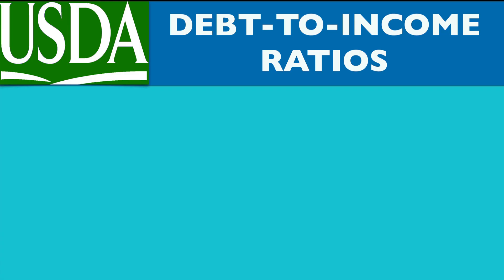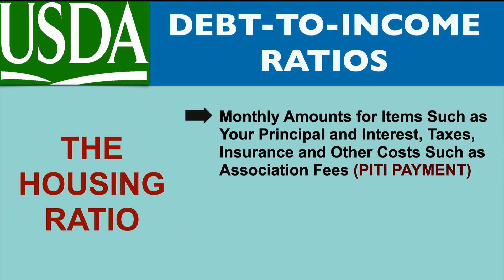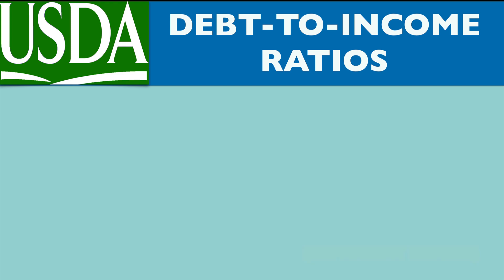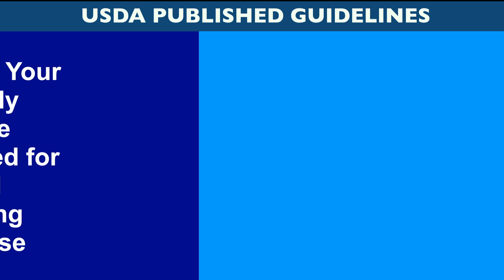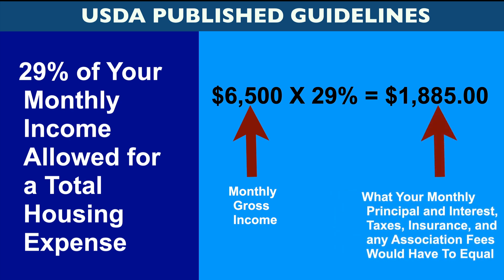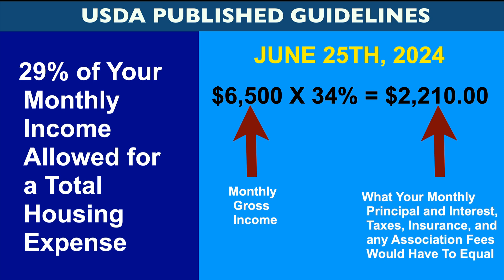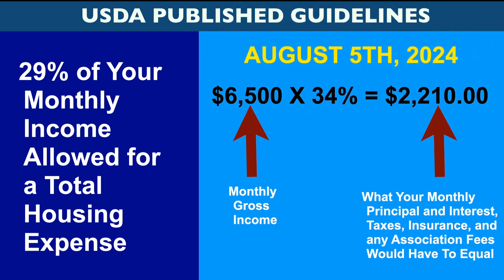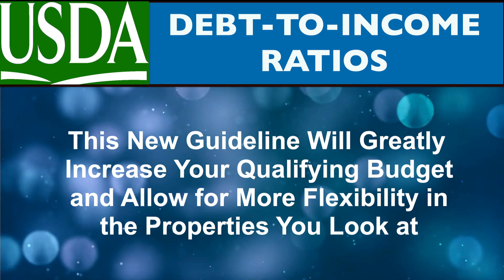Part 2 – USDA Income Guidelines: 2024 USDA Debt to Income Ratios are Increasing!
USDA Income Guidelines: 2024 USDA Debt to Income Ratios are Increasing throughout Florida, Texas, Tennessee, and Alabama!

I have breaking news to report regarding increased qualifying ability under the USDA Program! USDA's recent announcement will have the immediate impact of increasing both the sales price range and maximum USDA Loan amount that our rural homebuyers can qualify for.

As the housing market continues to change, qualifying budgets are what homebuyers are laser focused on along with a wider range of USDA eligible property types to search for.  In today's short video, I will explain USDA Debt to Income Ratios and provide examples of how we will receive increased qualifying flexibility.

This free guide is designed to walk you through the USDA process step-by-step and is a great educational resource for the real estate community.

USDA Income Guidelines: 2024 USDA Debt to Income Ratios are Increasing!

USDA debt-to-income ratios (debt ratios) are calculated in two ways, the housing ratio and your total debt ratios.

The housing portion of your debt ratios includes monthly amounts for items such as your principal and interest, taxes, insurance, and other costs such as association fees (this is commonly referred to as your PITI payment).  We will take the PITI payment and then divide that by your total monthly gross income used for qualifying (repayment income).

Additionally, your total debt ratio consists of that housing expense plus other monthly debt such as any auto loans, credit cards, and student loan payments, which is then also divided by the monthly gross income.

Although some exceptions do exist, USDA published guidelines currently permit 29% of your monthly income to be allowed for a total housing expense.

For example, if there is $6,500 in monthly gross income, 29% of that is $1,885 which would be the number that your monthly principal and interest, taxes, insurance, and any association fees would have to equal.

Ex. $6,500 X 29% = $1,885.00

However, USDA just announced on June 25, 2024 that USDA Debt to Income Ratios are increasing from 29% all the way up to 34% of your gross monthly income! This is big news for your USDA qualifying loan amount and overall eligibility for a wider variety of homes and sales prices! This increase is expected to be implemented on August 5, 2024.

Using the above example, this would automatically be able to increase your monthly payment to $2,210!

Ex. $6,500 X 34% = $2,210.00

While this was only a brief summary of USDA Debt to Income Ratios, remember that this new guideline update will greatly increase your qualifying budget and allow for more flexibility in the properties you look at.

As a USDA Approved Lender, we will walk you through the USDA loan qualifying process step-by-step. Just call, text, or email to discuss your scenario and let us show you the “Metroplex” difference!

Thank you again for forwarding and sharing today’s video with any friends, family, co-workers, or clients who are looking to buy, sell, or refinance!